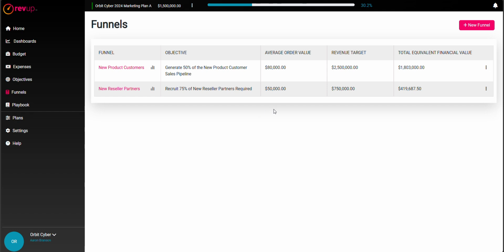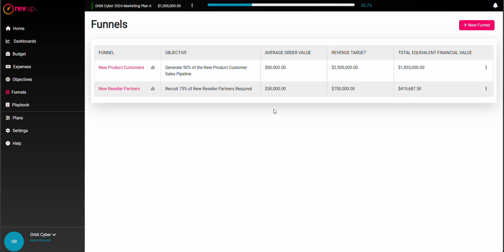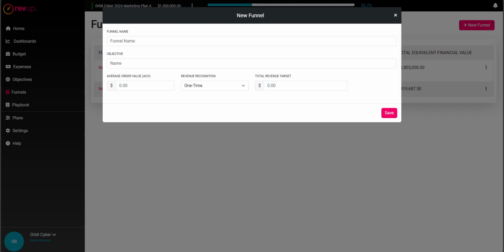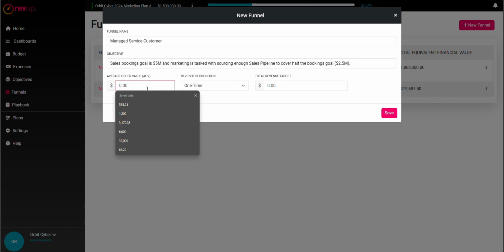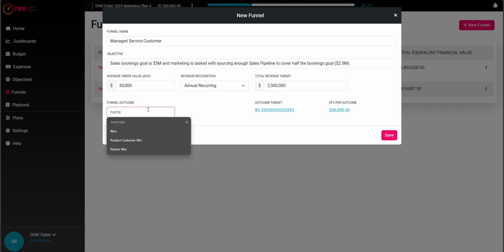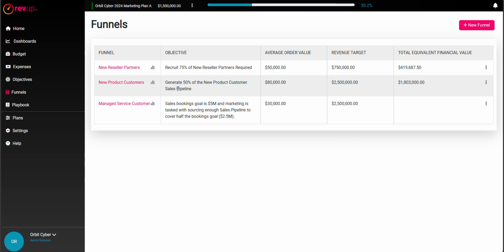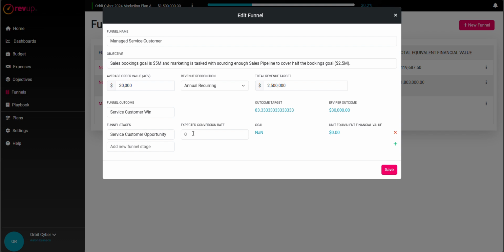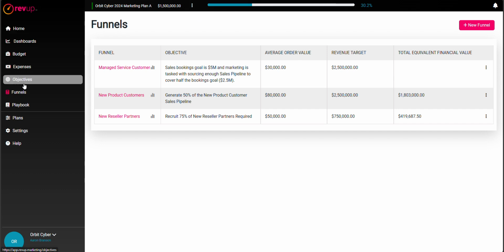Assign Value to Funnel Outcomes | Revup Tutorials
When it comes to measuring marketing’s financial impact, we have to start with the Sales Funnel. Perhaps you have multiple funnels based on products, business units, or customers and partners. Revup walks you through defining your funnel(s), your conversion rates, and ultimately the financial value of each stage or outcome.